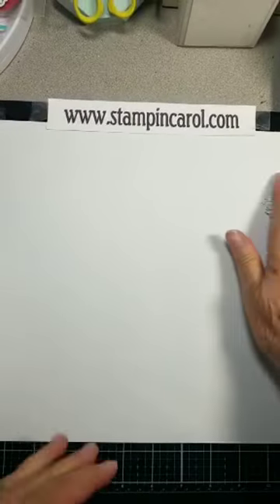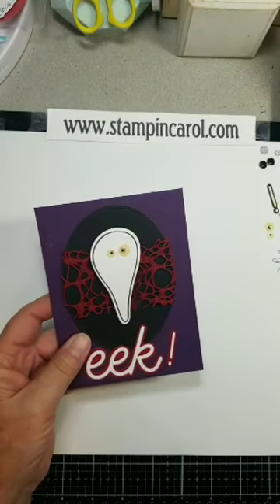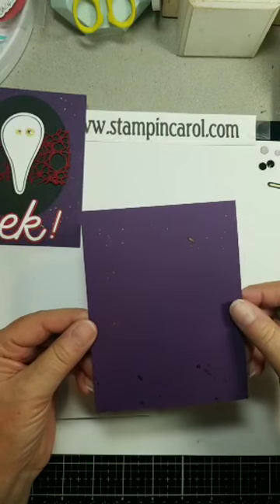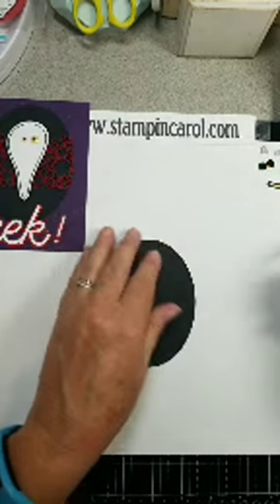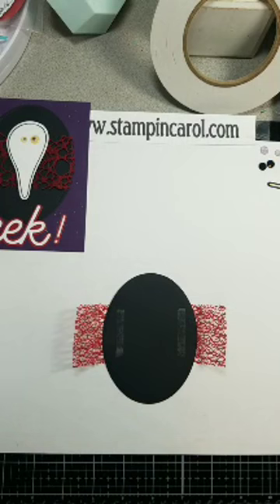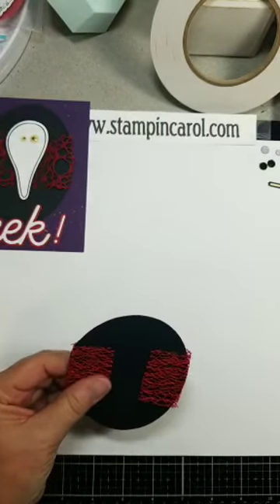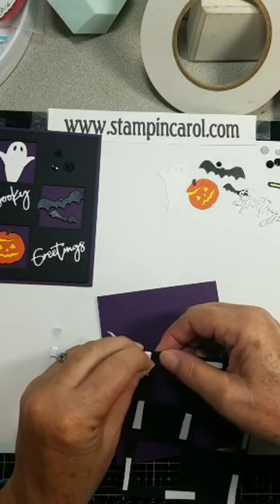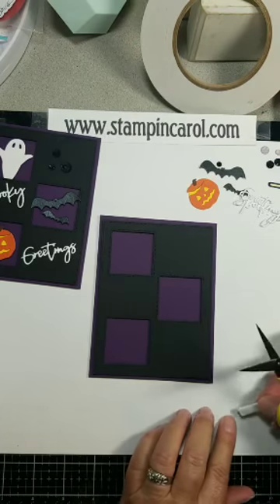Sept 24, 2021 Boo To You Card Class Directions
This video is geared toward those who purchased class kits since they couldn't attend BUT you are more than welcome to watch and, hopefully, be inspired! I even show a cool new tool I recently purchased at the end of my video.